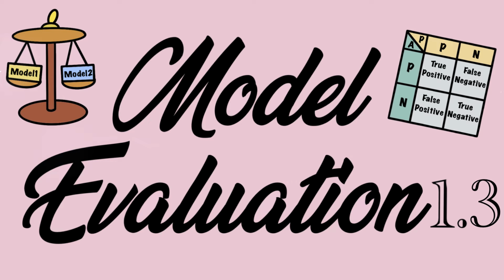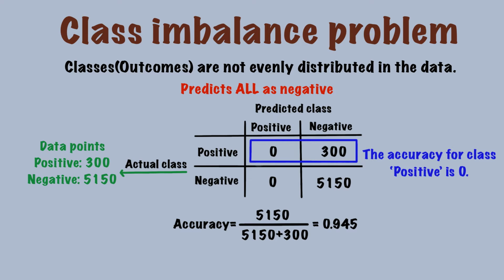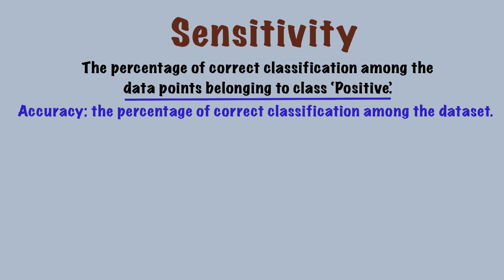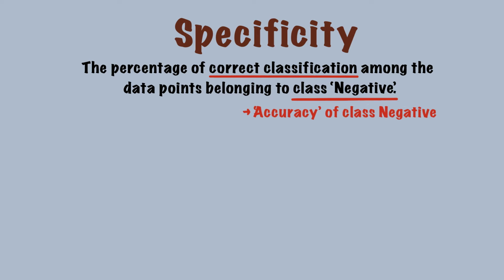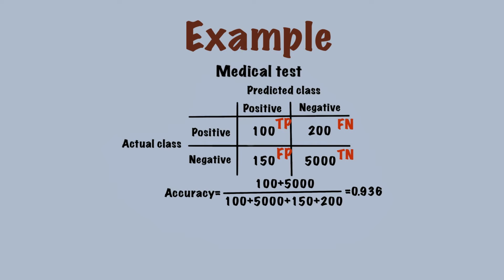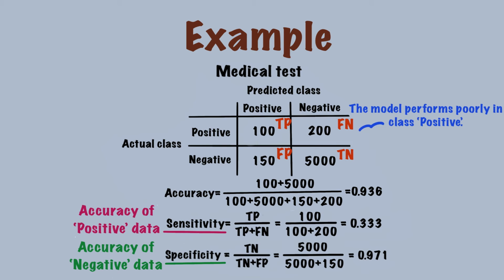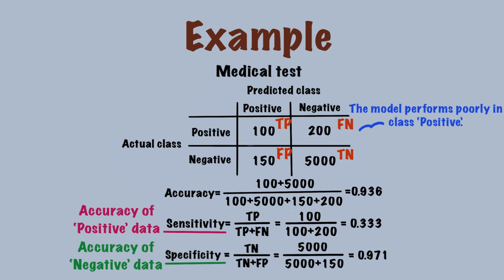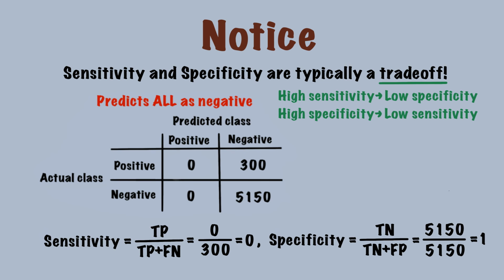Model evaluation 1.3 - Sensitivity, Specificity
00:14 Class imbalance problem
01:24 Sensitivity
02:10 Specificity
03:04 Example
04:47 Tradeoff btw sensitivity and specificity